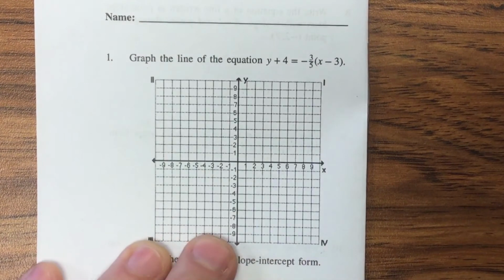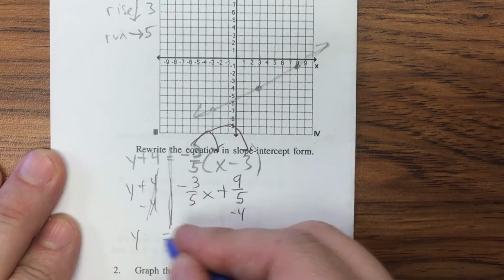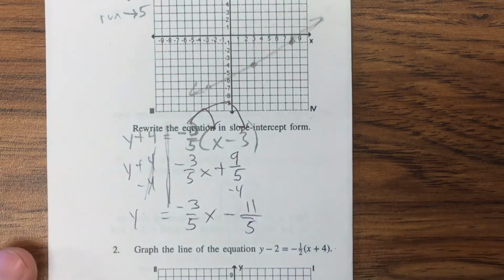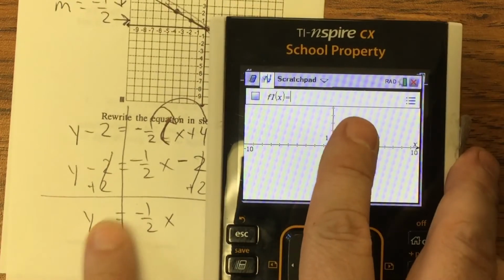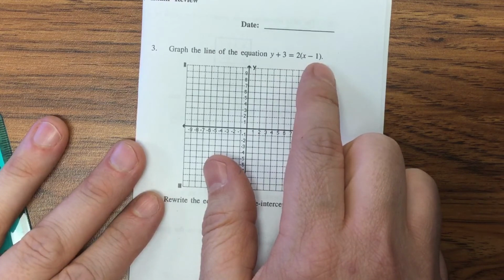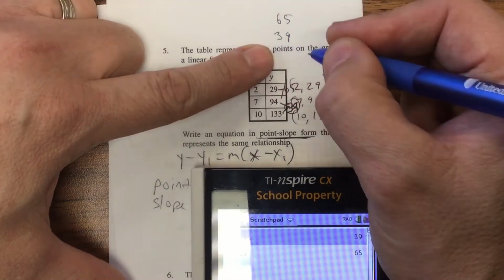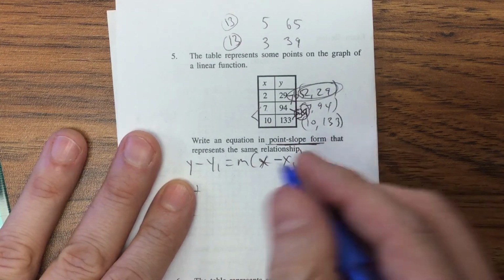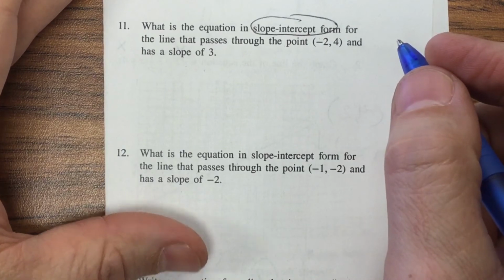TEST REVIEW 3.4 & 3.6 (part 1)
@ 2:55...sorry!  I said to graph down and right but then I went up and right!   Sophia caught the mistake so she gets candy.  :)